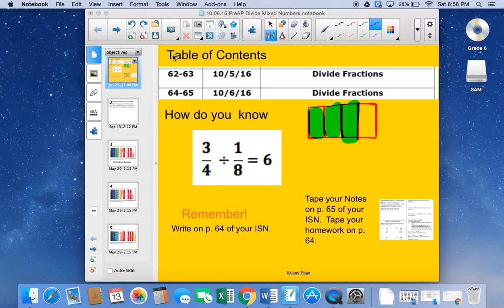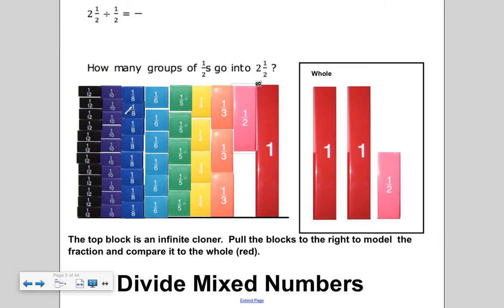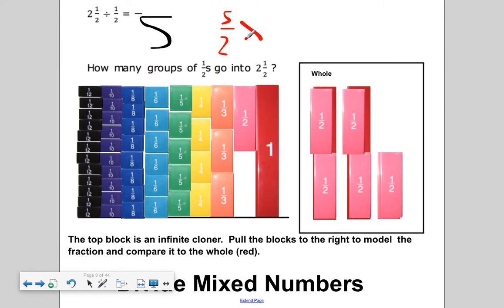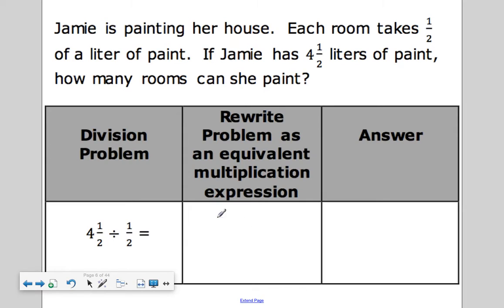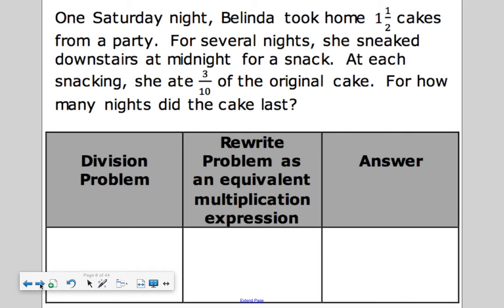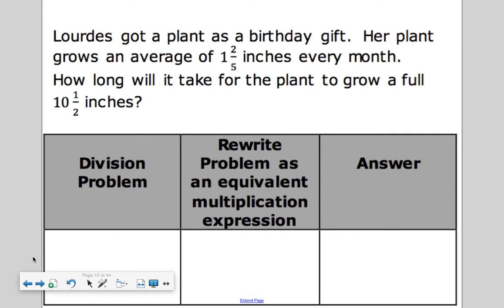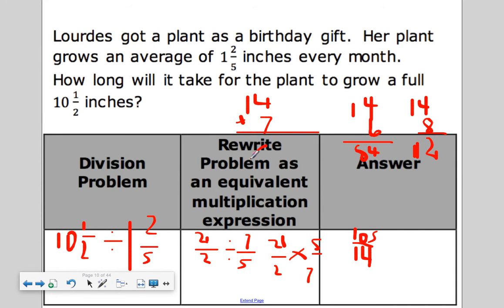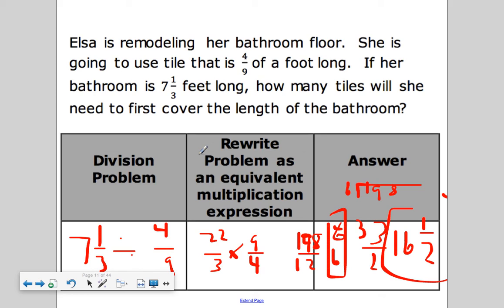Divide Mixed Numbers